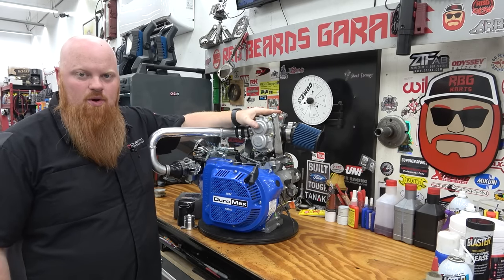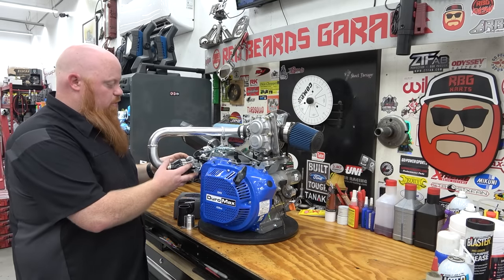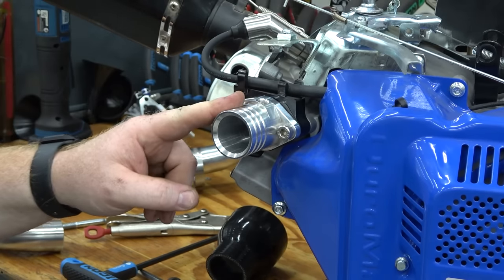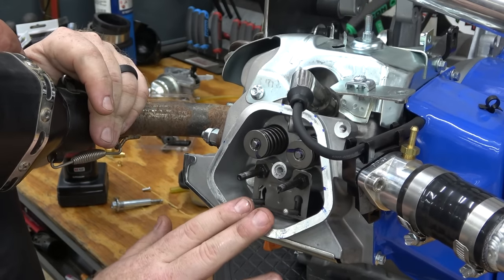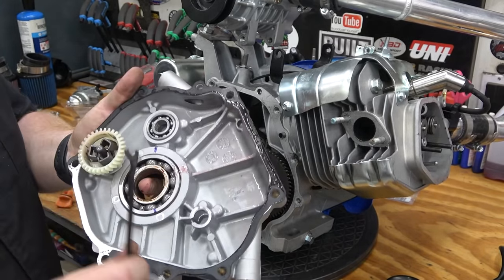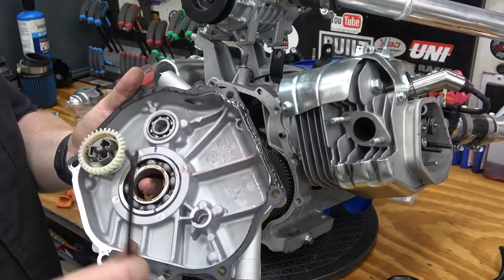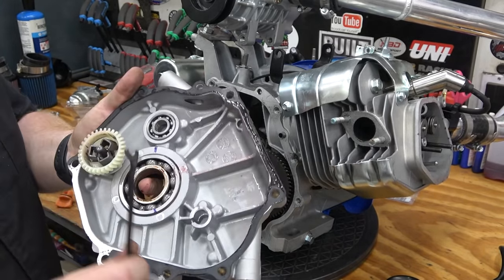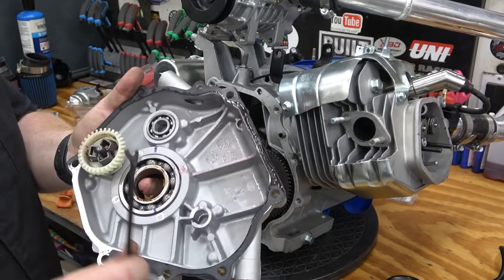We Make 15lbs Of Boost!!! Supercharged 440cc Take 2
Today we take another crack at our supercharged 440cc Duromax project. On the last episode we tried doing this with the factory propane carb and failed. Today we remove the governer, install some 50lbs valve springs, and put on a 34mm Mikuni carb from go power sports. We ended up making 15lbs of boost so its time to fully tune out this engine.